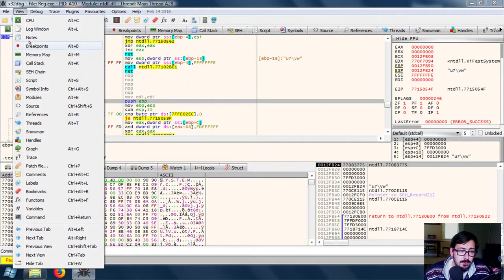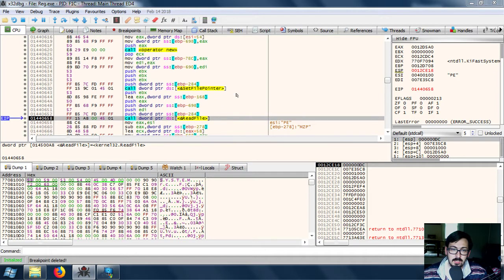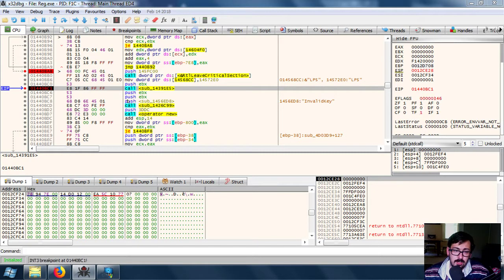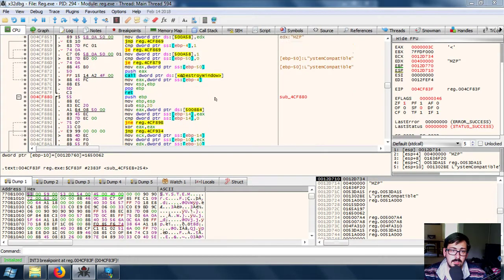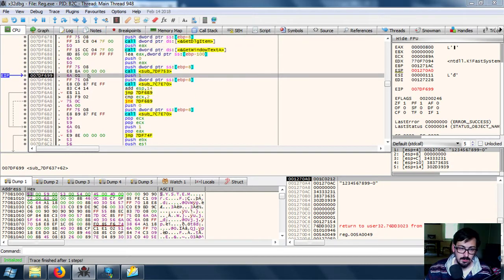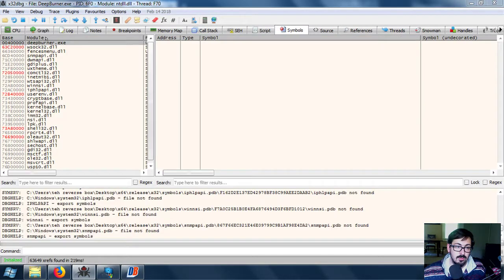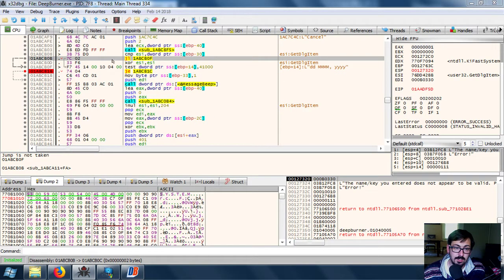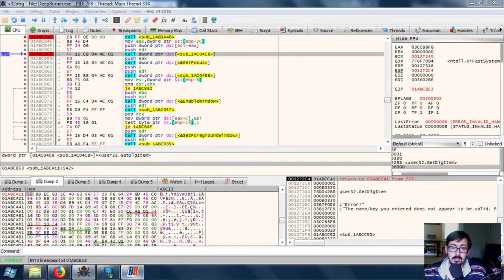can we burn it deeply??? cont...